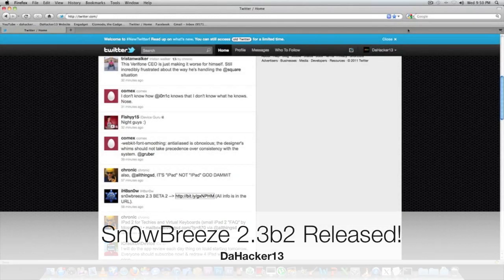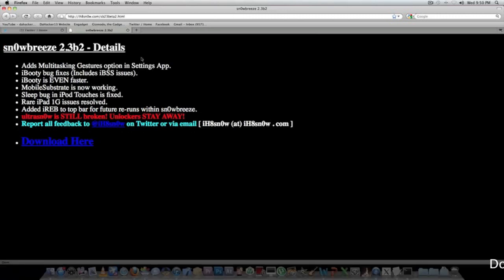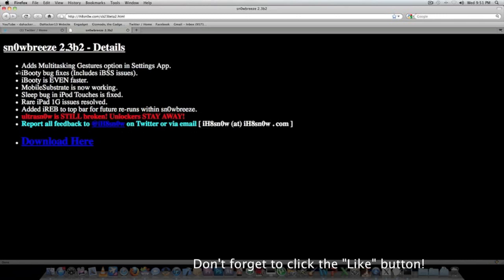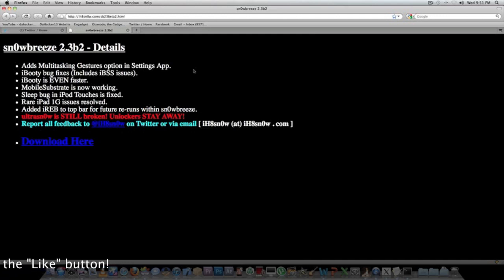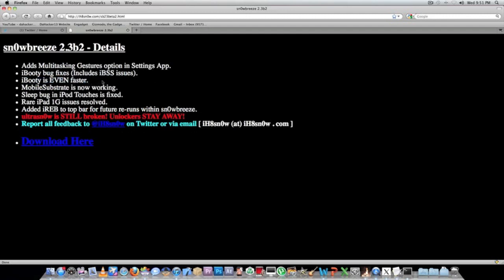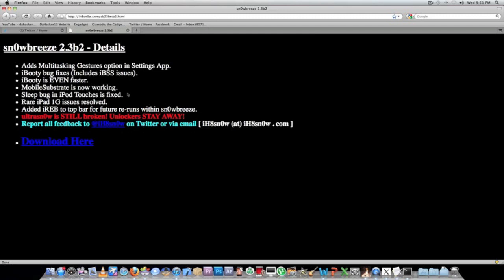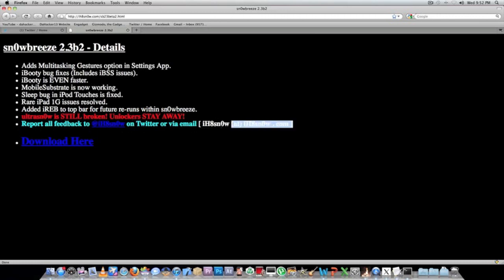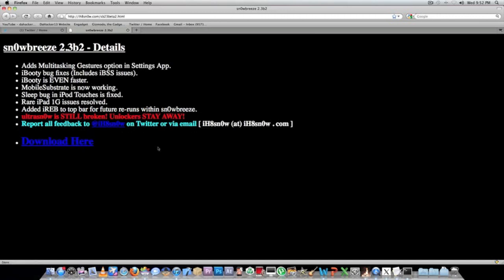[TUTORIAL]Sn0wBreeze 2.3b4 - TONS Of New Features And Fixes! **JAILBREAK/ULTRASN0W ON 4.3!!**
Just a quick update telling you all about the latest Sn0wBreeze 2.3 from iH8Sn0w!  Here are some new features/fixes that iH8Sn0w added with Sn0wBreeze 2.3b4:

-Adds Multitasking Gestures option in Settings App.
-iBooty bug fixes (Includes iBSS issues).
-iBooty is EVEN faster.
-MobileSubstrate is now working.
-Sleep bug in iPod Touches is fixed.
-Rare iPad 1G issues resolved.
-Added iREB to top bar for future re-runs within sn0wbreeze.
-Fixed iBooty for iPod Touch 4G
-Supports UltraSn0w

Sn0wbreeze 2.3b4 now supports UltraSn0w, the following basebands work with Beta4: (01.59.00 / 04.26.08 / 05.11.07 / 05.12.01 / 05.13.04 / 06.15.00)

1. Right-Click Sn0wBreeze, and select "Run as Administrator"
2. Open your 4.3 firmware file, click "Expert Mode", then click the Blue Arrow
3. When finished, follow the steps shown in Sn0wBreeze to put your device into DFU mode
4. Open iTunes and hold down the Shift Key and click "Restore" at the same time, and then select your custom firmware
5. Once it is finished, there should be a new folder called "iBooty for 4.3", open that and run iBooty
6. When your device turns on, you are finished, but remember, every time you reboot your device, you must run iBooty to boot it back up!